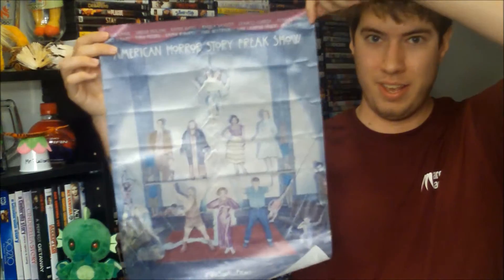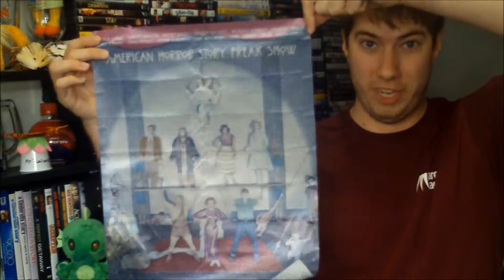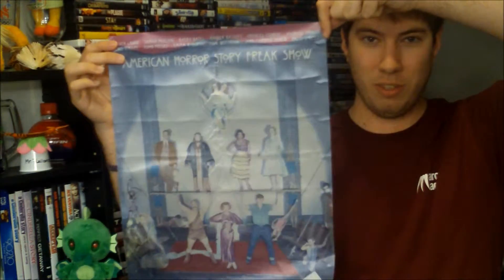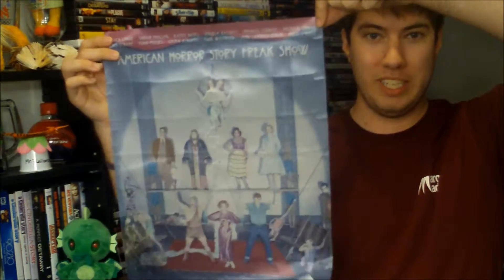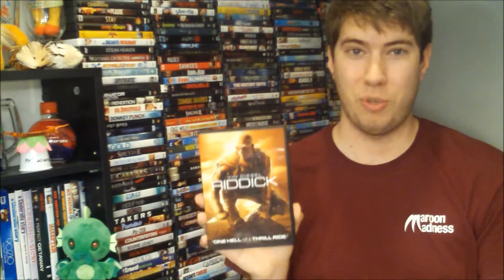Small eBay, Big Lots and Yardsale Haul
This is a video with a couple of items that I picked up at Big Lots, on eBay, and at a yardsale! I hope that you will enjoy!
Social Media Links:
Letterboxd: @dylang_reviews